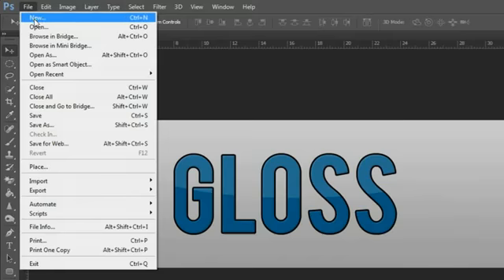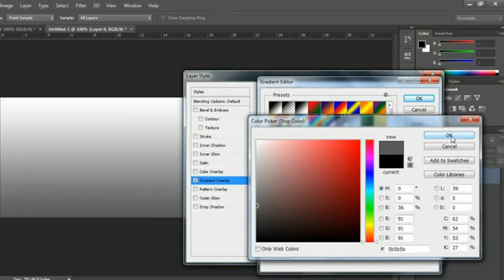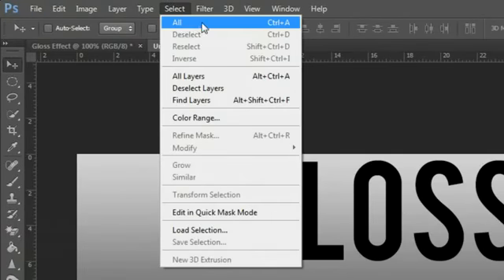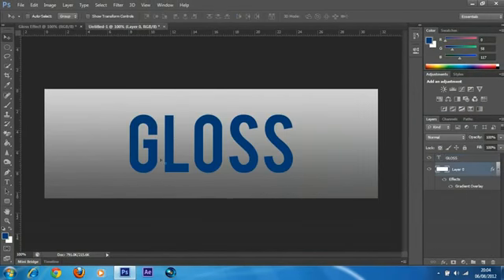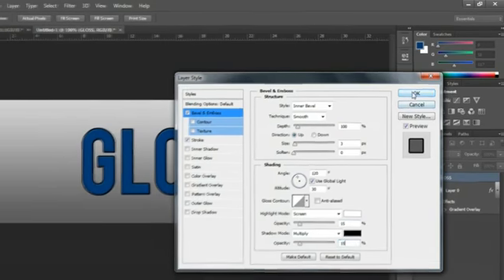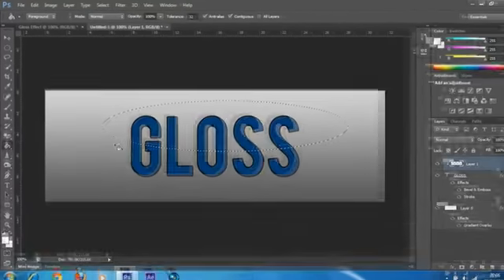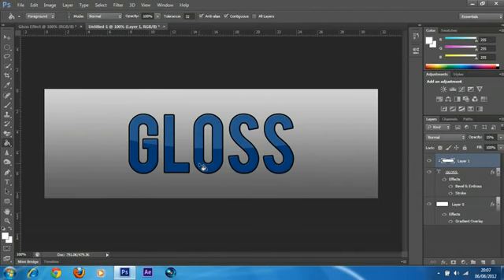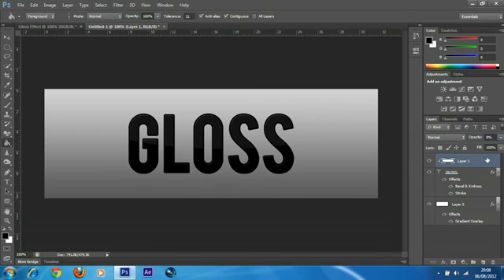Adobe Photoshop CS6 - Gloss Effect Tutorial